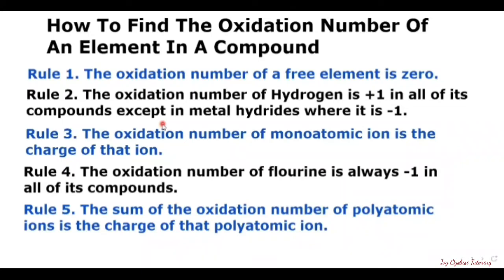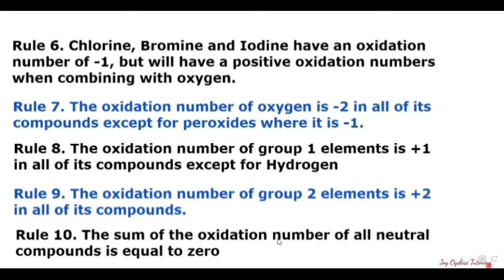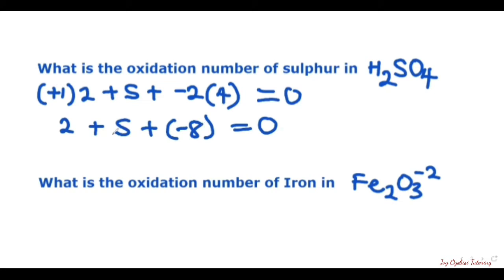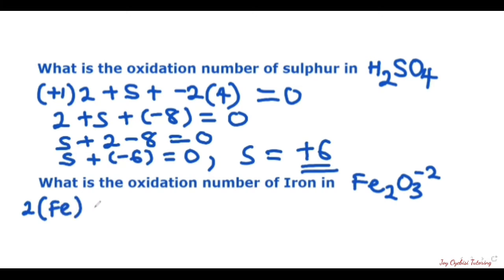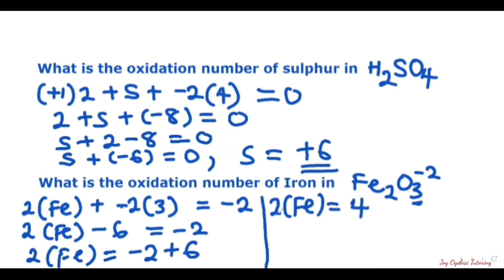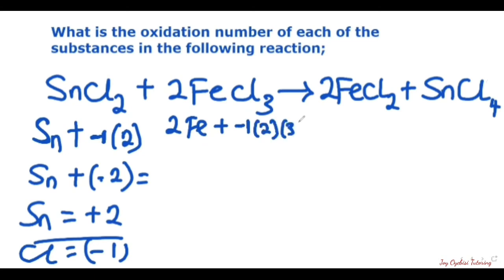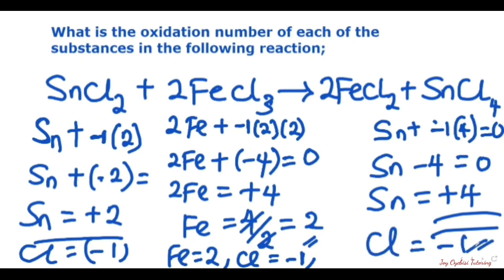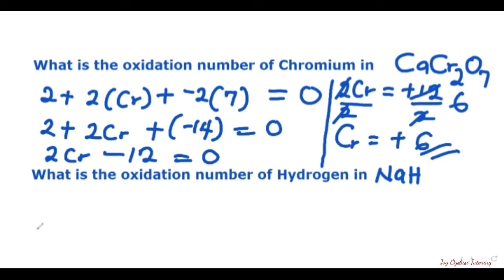How To Find The Oxidation Number Of An Element In A Compound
This is a tutorial on how to find the oxidation number of an element in a compound.

JoyOyebisiTutoring How To Find The Oxidation Number Of An Element In A Compound